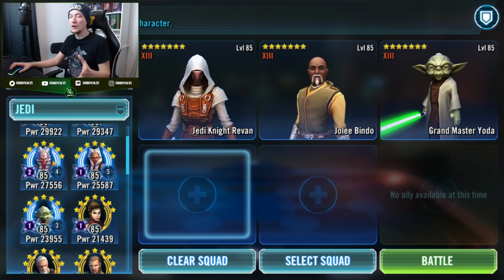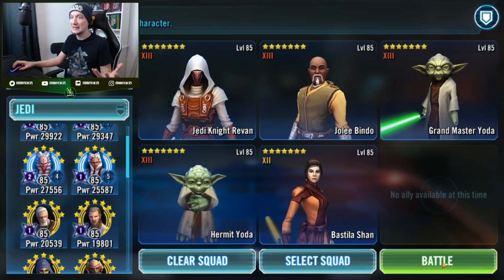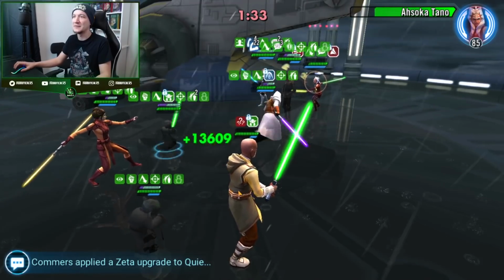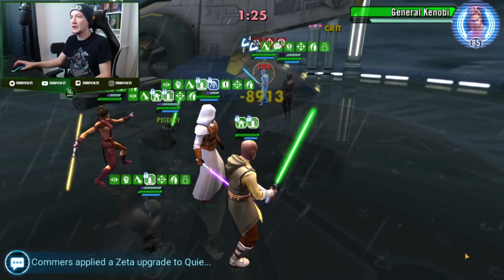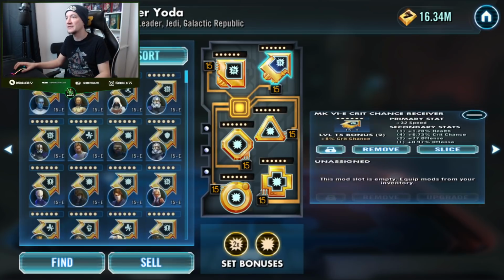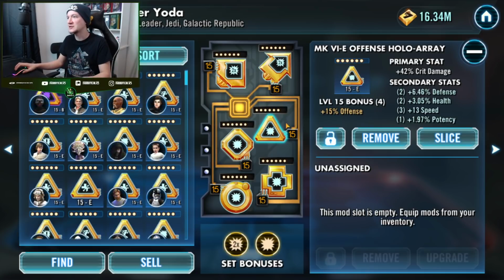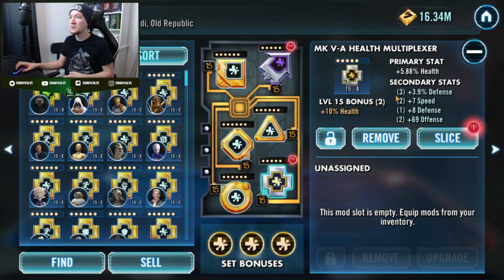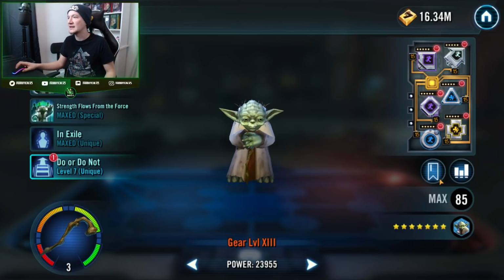STOP Wasting Meta Teams! How to Jedi vs Padme with Full Mod Breakdown! SWGOH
It turns out Padme is a bigger problem than I realised. My guild has issues in TW, other creators seem to drop battles and swgoh.gg's tracker also shows on average than 10% are losing without using 501st or other wasteful teams. THIS is exactly how you beat Padme aswell as Padme w/Shaak or R2!

Use my Giftcode for Free Loot!: DBOFFICIALGIFT